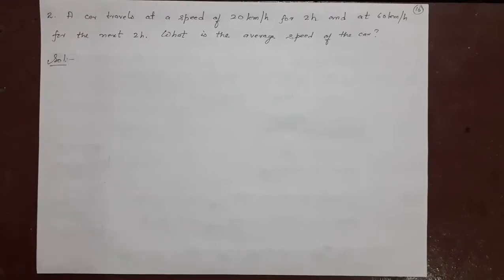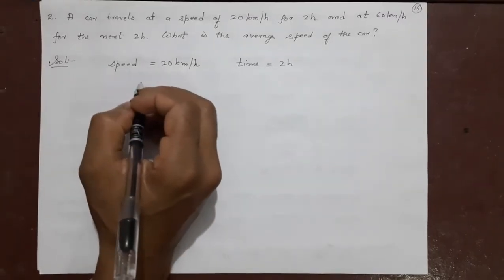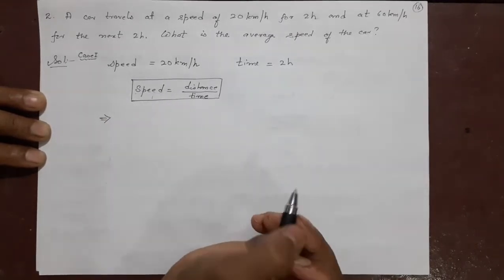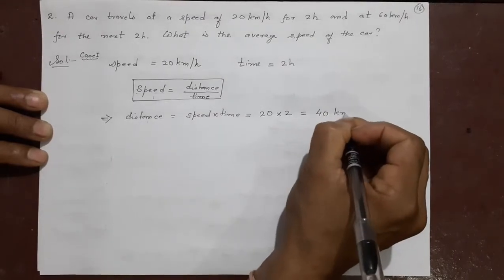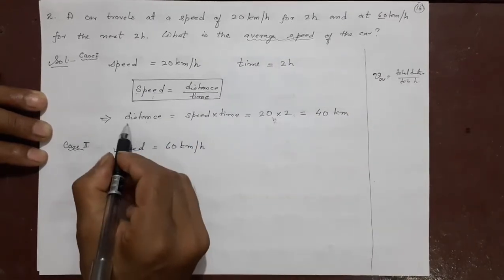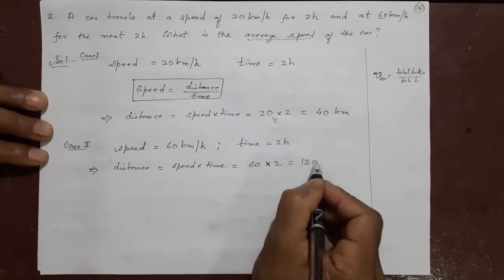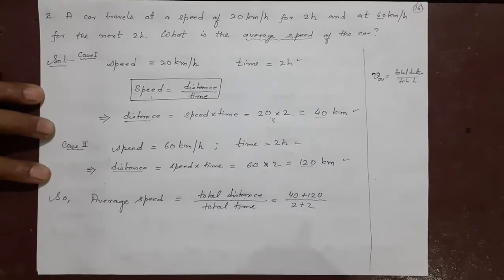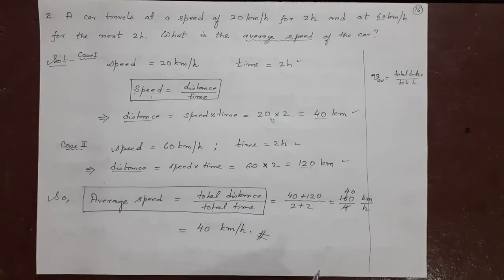9 A car travels at a speed of 20 km/h for 2h and at 60 km/h for the next 2 h. What is the average v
9 Class 9_Physics_Chapter 1_MOTION Mizoram Board of School Education

# Numerical on Average speed#

Q2. A car travels at a speed of 20 km/h for 2 h and at 60 km/h for the next 2 h. What is the average speed of the car?